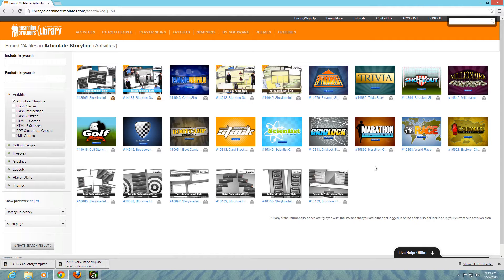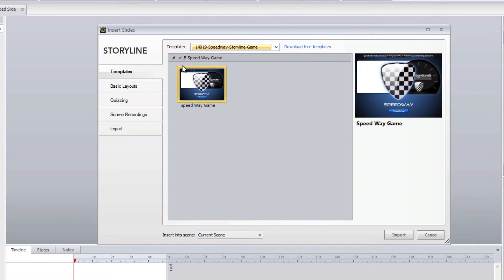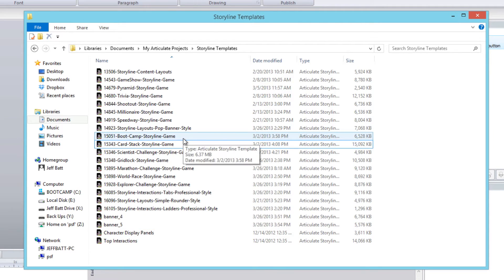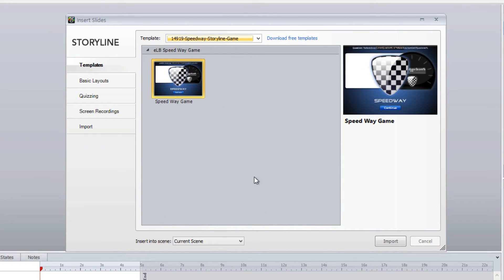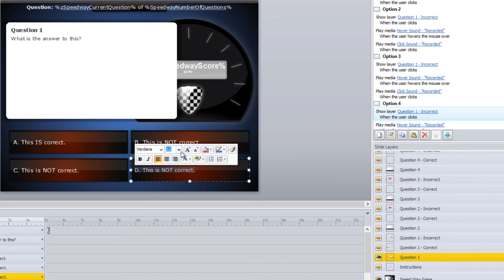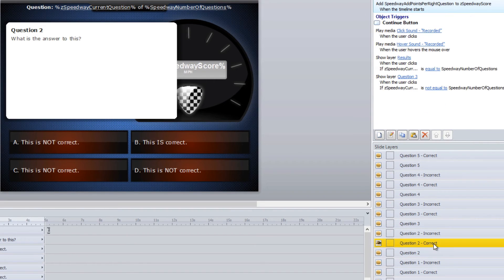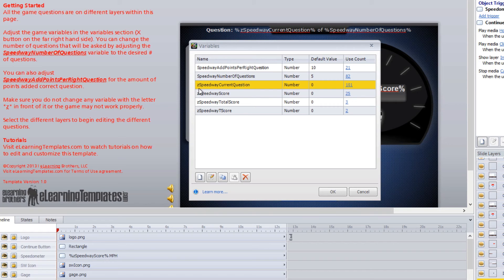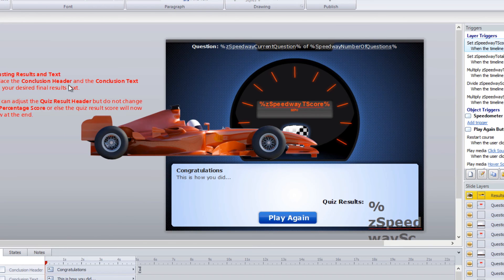Getting Started with Storyline Games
In this short tutorial Brother Jeff will walk you through how to get started with the new eLearning Brothers Articulate Storyline games. Learn how to update new versions of the templates as well as the basic layout of all the Storyline games.